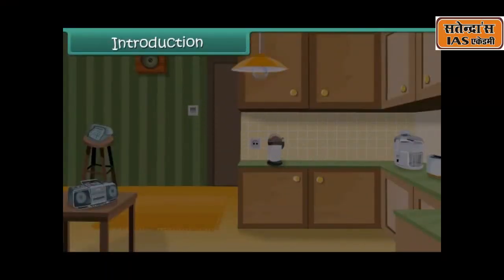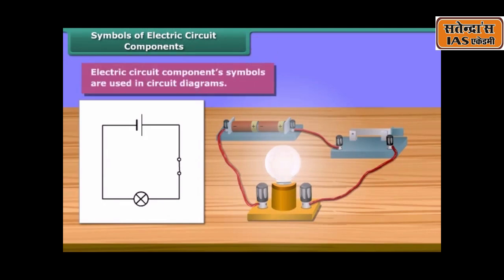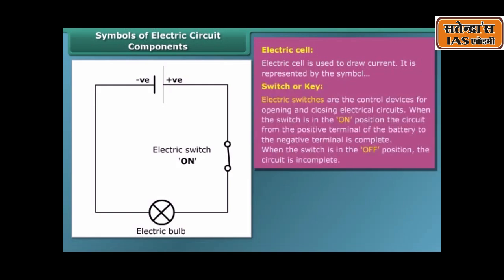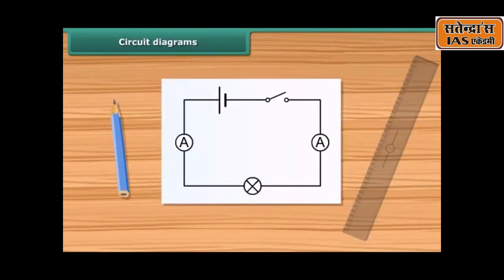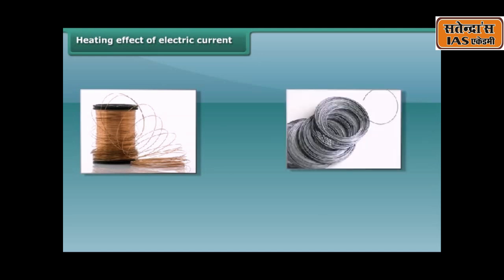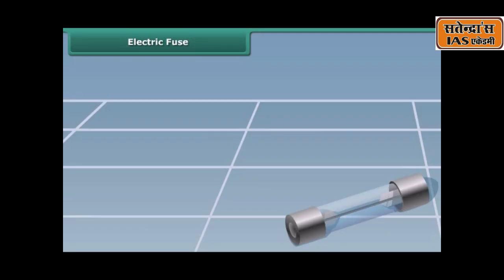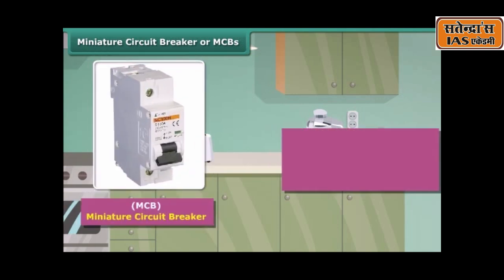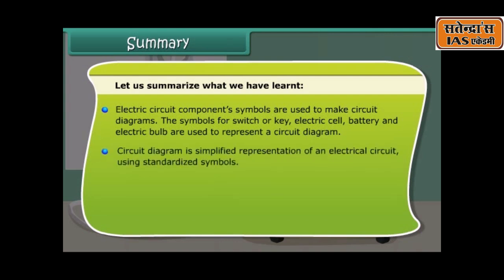HEATING EFFECT OF ELECTRIC CURRENT CHAPTER-7 SATENDRA'S IAS ACADEMY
WELCOME TO SATENDRA'S IAS  ACADEMY